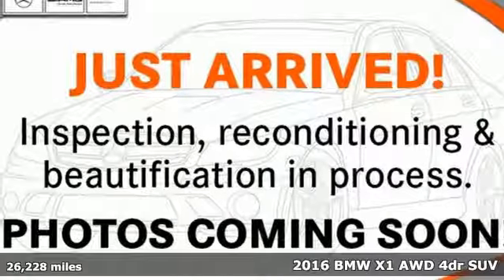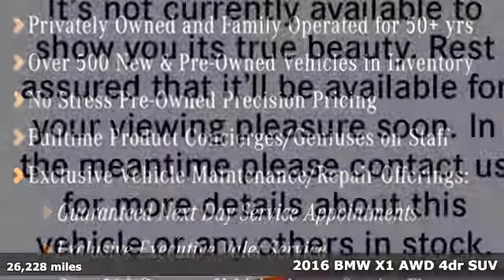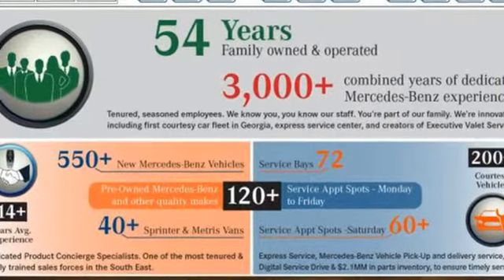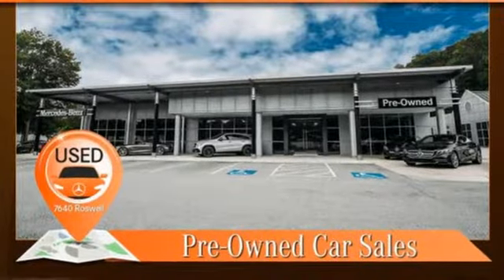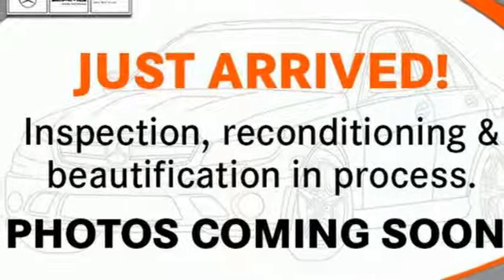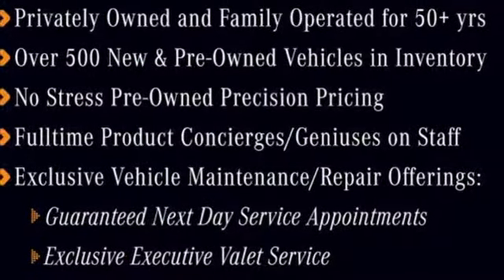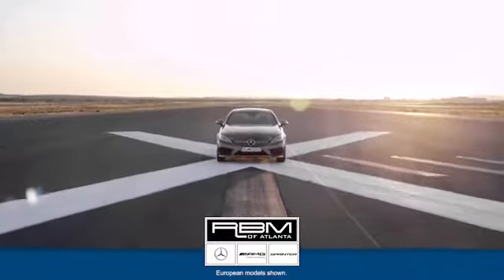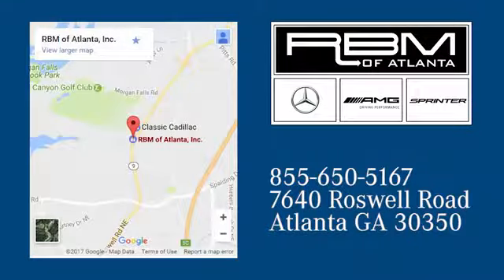Used 2016 BMW X1 Atlanta GA Sandy Springs, GA G124A - SOLD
Year: 2016
Make: BMW
Model: X1
Trim: xDrive28i
Engine: 4 Cyl. 2.0 L
Transmission: Automatic
Color: Alpine White
Mileage: 26228
Stock #: G124A
VIN: WBXHT3C3XG5F66316
ONE OWNER, CLEAN CARFAX! Window Grid Diversity Antenna, Wheels: 18 x 7.5 Alloy Y Spoke (Style 569) -inc: Tires: All-Season, Wheels w/Machined w/Painted Accents Accents, Valet Function, Trunk/Hatch Auto-Latch, Trip computer, Transmission: 8-Speed STEPTRONIC Automatic -inc: sport and manual shift modes and Adaptive Transmission Control (ATC), Towing Equipment -inc: Trailer Sway Control, Tires: P225/50R18 All-Season Run Flat, Tire Specific Low Tire Pressure Warning. This BMW X1 has a strong Intercooled Turbo Premium Unleaded I-4 2.0 L/122 engine powering this Automatic transmission.*These Packages Will Make Your BMW X1 xDrive28i The Envy of Your Friends *Tailgate/Rear Door Lock Included w/Power Door Locks, Systems Monitor, Strut Front Suspension w/Coil Springs, Streaming Audio, Sport Tuned Suspension, Sport Leather/Metal-Look Steering Wheel, Speed Sensitive Rain Detecting Variable Intermittent Wipers w/Heated Jets, Sliding Front Center Armrest and Rear Center Armrest, Single Stainless Steel Exhaust w/Chrome Tailpipe Finisher, Side Impact Beams, SensaTec Upholstery, Satellite Radio Preparation, Roof Rack Rails Only, Remote Releases -Inc: Power Cargo Access, Remote Keyless Entry w/Integrated Key Transmitter, 2 Door Curb/Courtesy, Illuminated Entry, Illuminated Ignition Switch and Panic Button, Regenerative 210 Amp Alternator, Rear Cupholder, Rear child safety locks, Radio: AM/FM w/Single CD Player, Radio w/Seek-Scan, MP3 Player, Clock, Speed Compensated Volume Control, Aux Audio Input Jack, Steering Wheel Controls, Voice Activation, Radio Data System and External Memory Control.*Stop By Today *Stop by RBM of Atlanta located at 7640 Roswell Road, Atlanta, GA 30350 for a quick visit and a great vehicle!

Address:
7640 Roswell Road